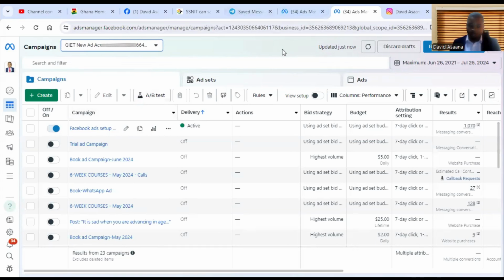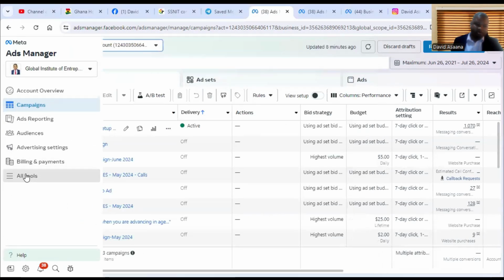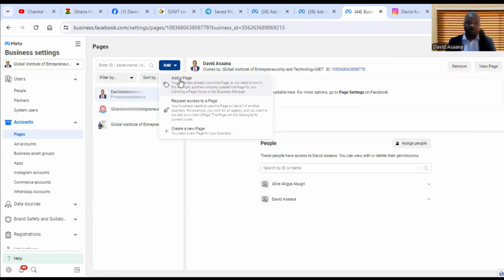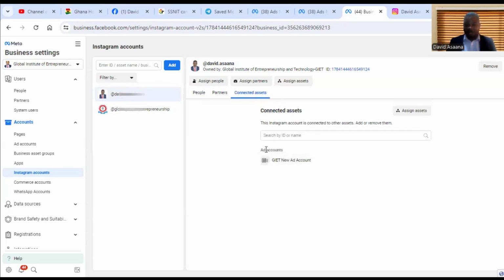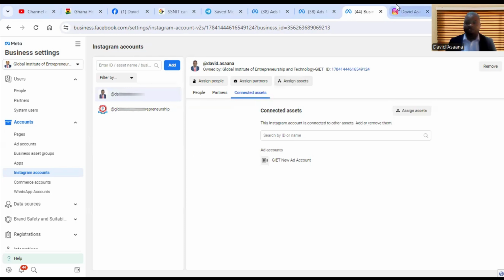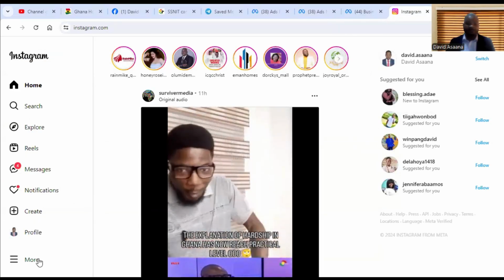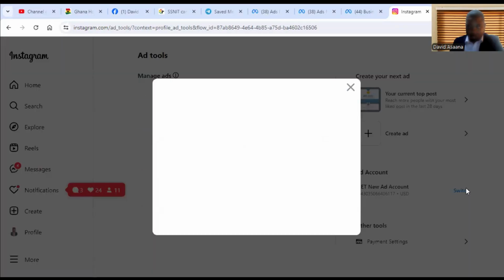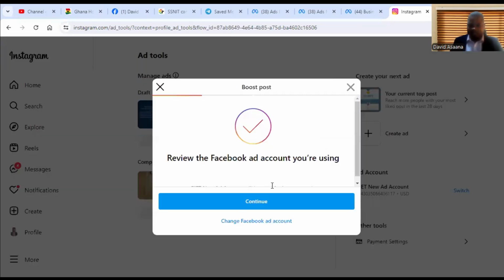How to use a Facebook ad account for Instagram ads | Change ad account on Instagram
Follow the steps in this video to change your ad account on Instagram or add a new payment method with a Facebook account  or use a Facebook ad account for Instagram ads .